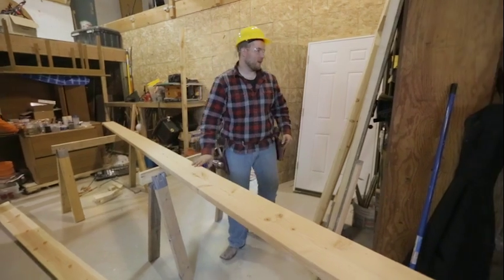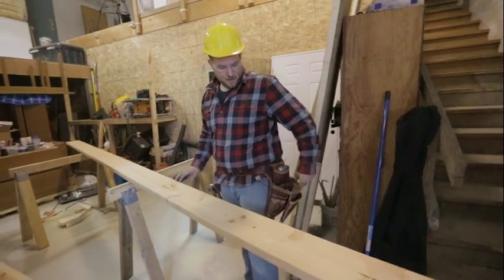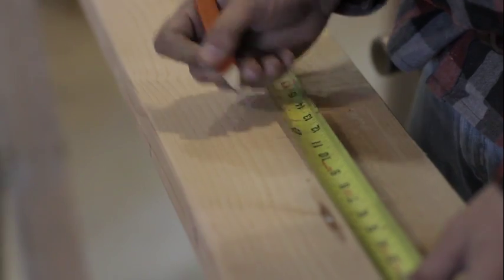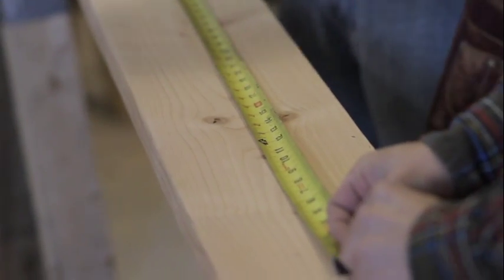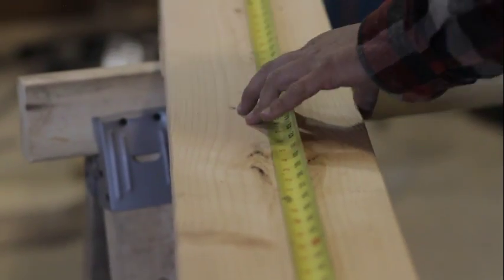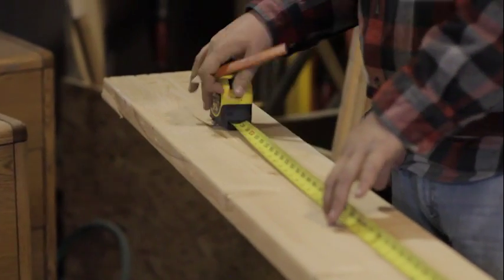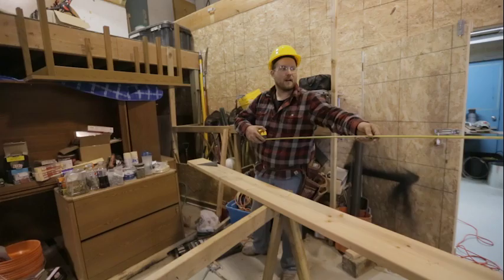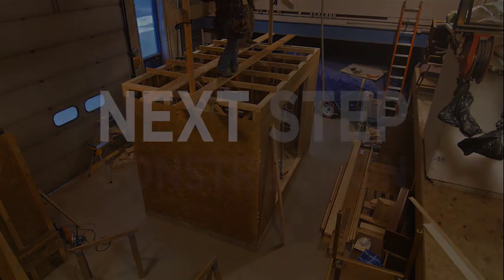How to Layout a Ridge Board // Roof Framing Part 3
In part 3 of our roof framing series, we cover how to select a ridge board & how to layout a ridge board (how to mark it so you know where to fasten the rafters). Along with the video check out links to other content and some great tools to get you started below. This video is part 3 of 8 in our roof framing video series that is a complete beginners guide to framing a roof for a house. It is also a part of our construction basics training, a collection of content for those taking on construction projects for the first time. Find all of this content on our channel. There is a TON of videos covering construction projects from foundation to finish work to get you started on your next project!

0:48 - How to layout a ridge board

These great tools will get you started:
Starter Power Tool Kit
Chop Saw
Tape Measure

Next Step Ministries is a 501c3 non-profit organization committed to helping students grow closer to Christ through a life-changing, one-week mission trip. Students have the opportunity to work on challenging construction projects. Our construction department understands that putting volunteers and staff on construction projects without the proper training isn’t helping anyone. These videos are meant to help train those who are interested in learning more about construction or are using construction to serve alongside a community in need.

Video filmed, recorded, and edited in-house at the Next Step office.